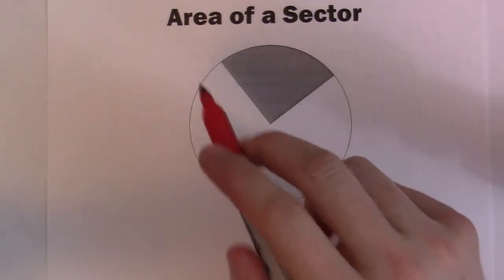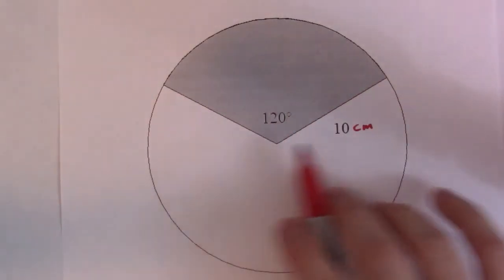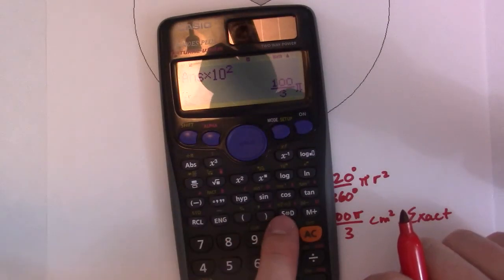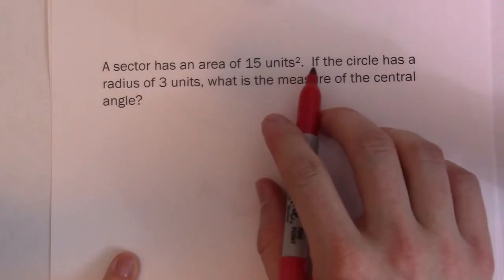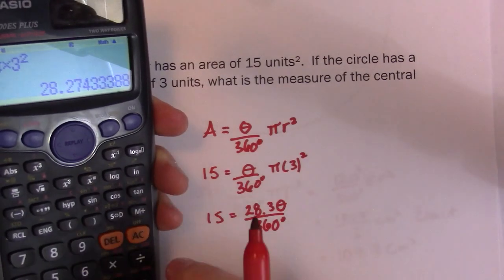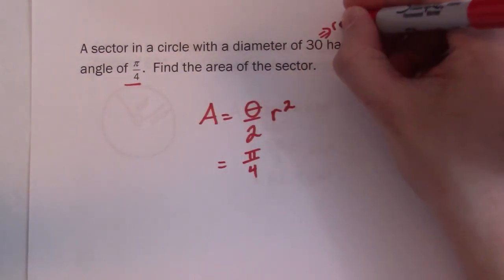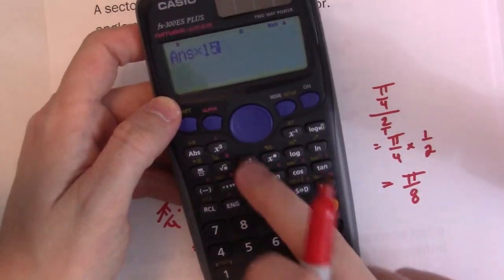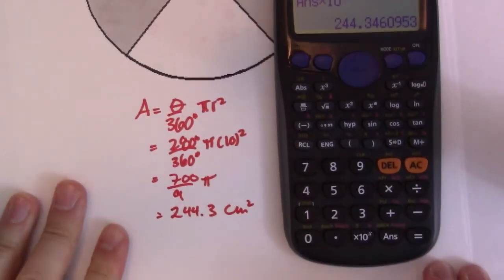Area of a Sector of a Circle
How to find the area of the sector of a circle in radians and degree.